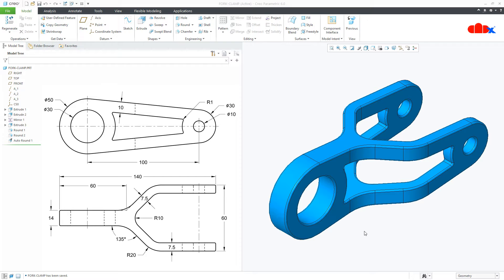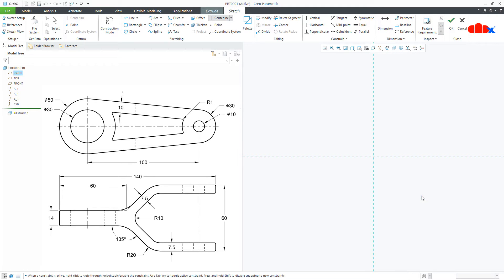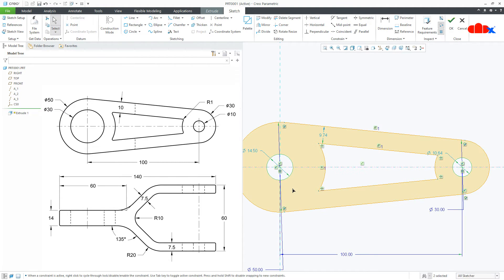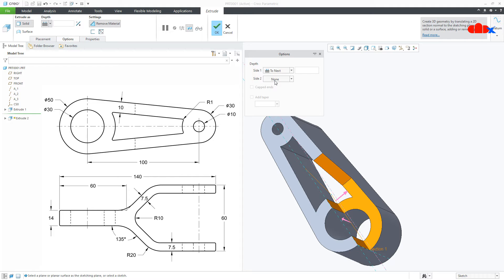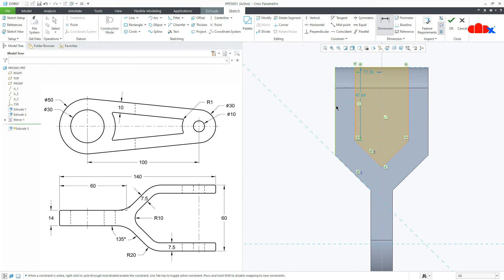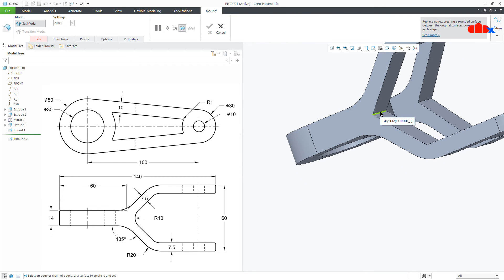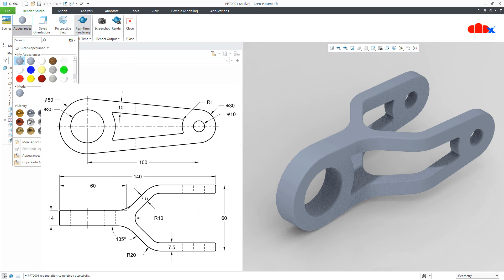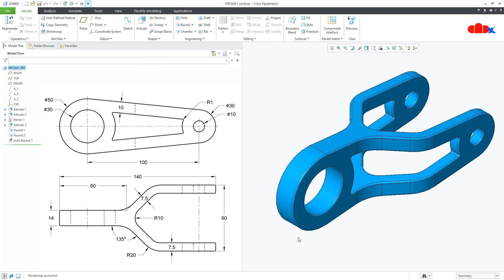Fork Clamp best practice | photo rendering in Creo Parametric